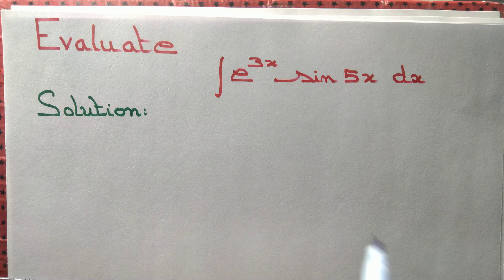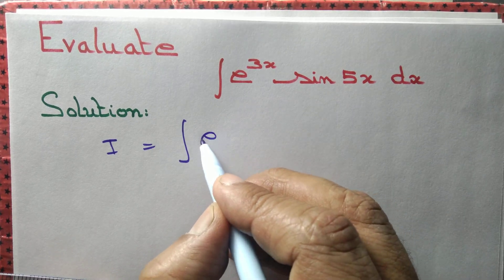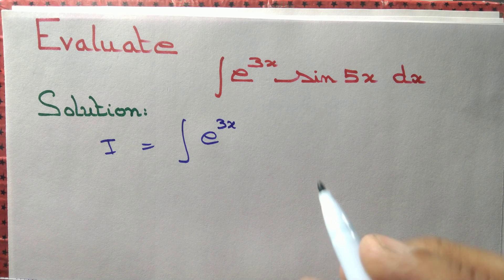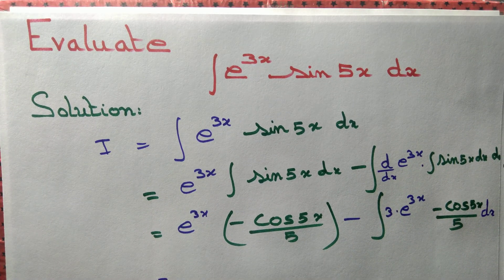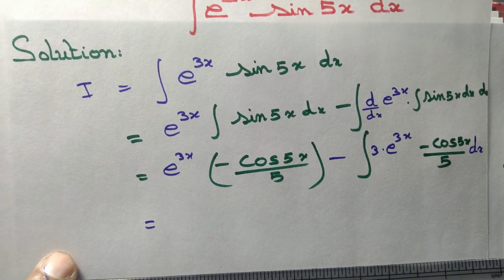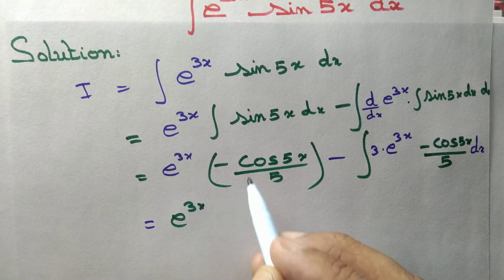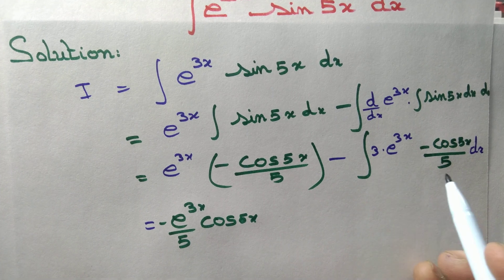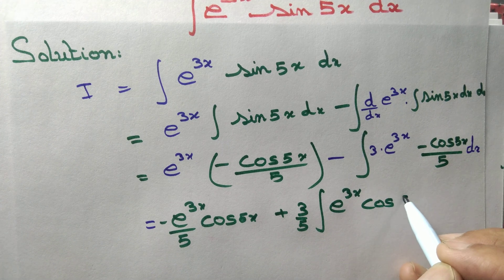Evaluate the integral e^3x sin 5x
We evaluate the integral  e^3x sin 5x by using integral by parts identity or integral rule for product of two function.